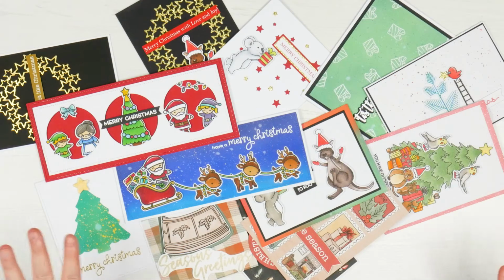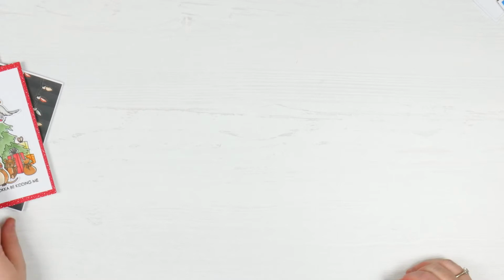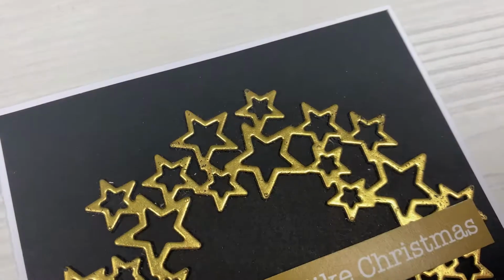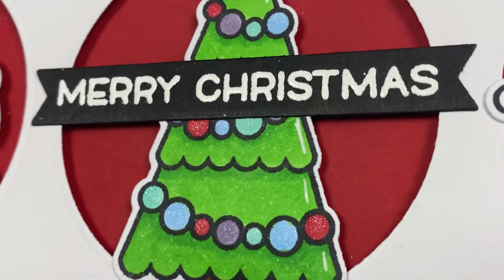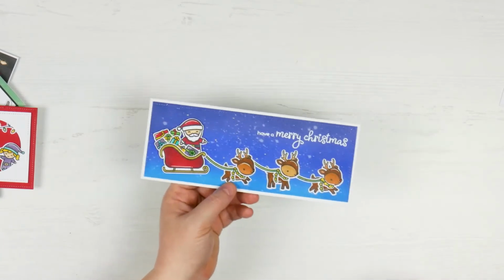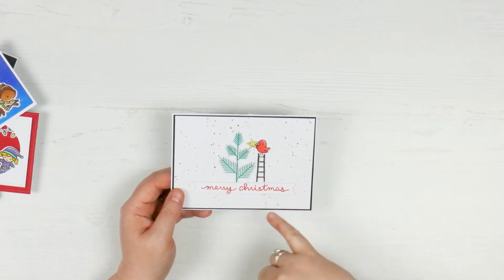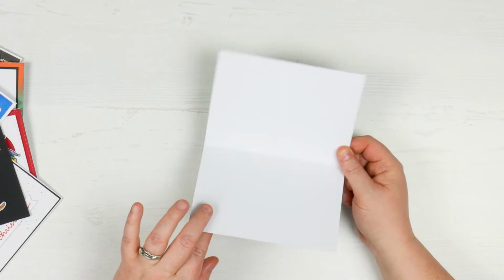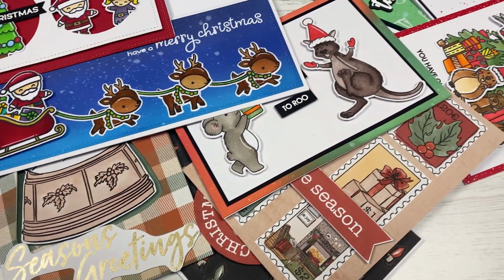Christmas Card Stash Part #2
I had to make a bunch more Christmas cards for friends and family, but before I sent them out I filmed this for you guys so you could see them all.
You can check out the Uniquely Creative blog post that featured the Aussie Christmas 2 Card
I hope you have a very Merry Christmas and enjoy seeing all these cards!

Inserts:
My inserts are from Aussie Planner Chick. You can find them here: